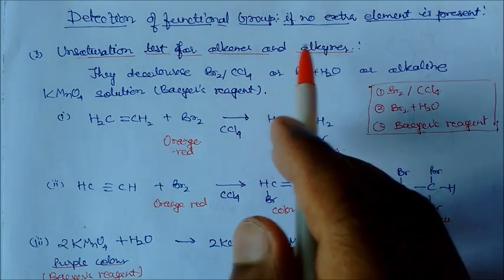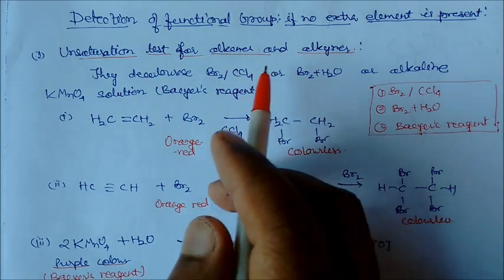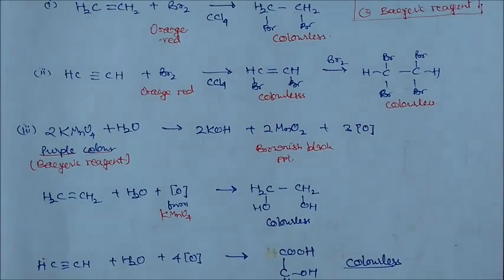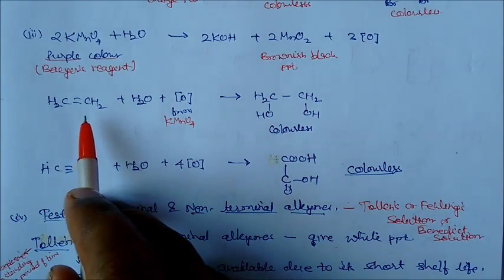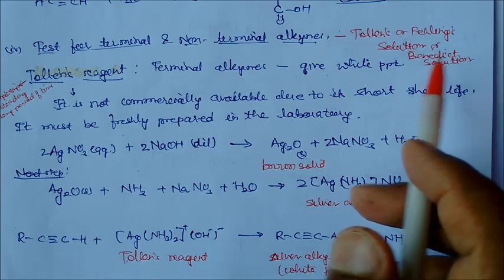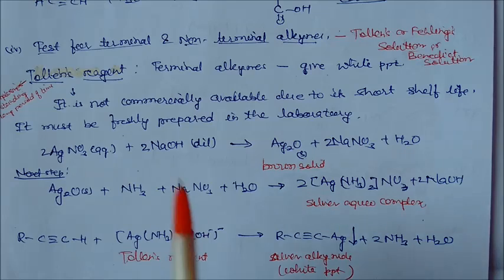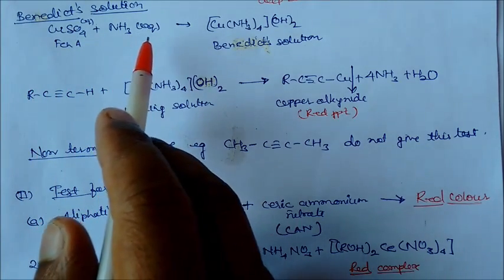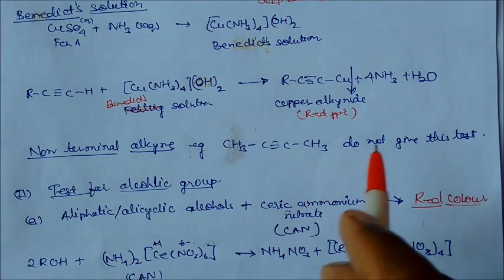Test of Alkene and Alkyne